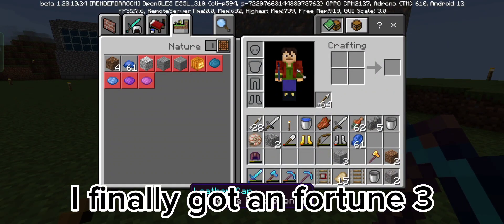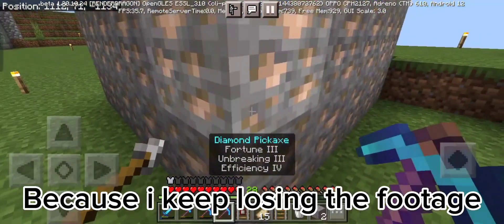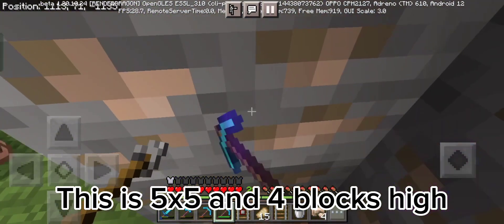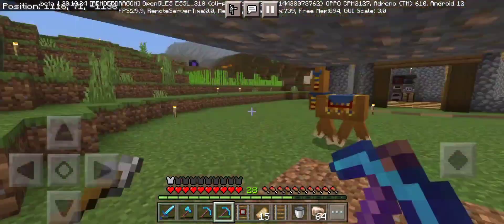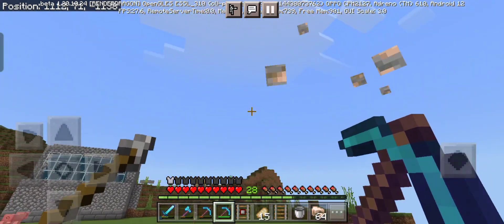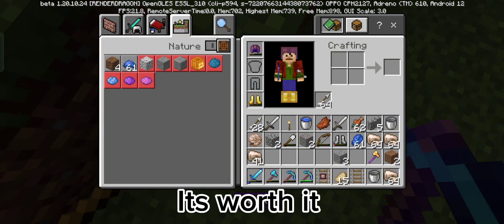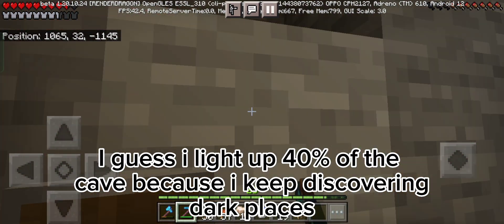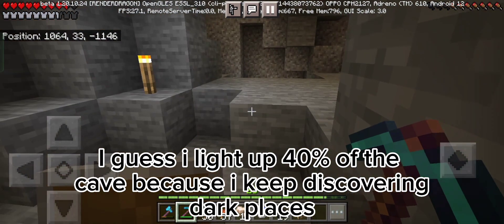Ores | GoldenCraftSMP | Minecraft #11